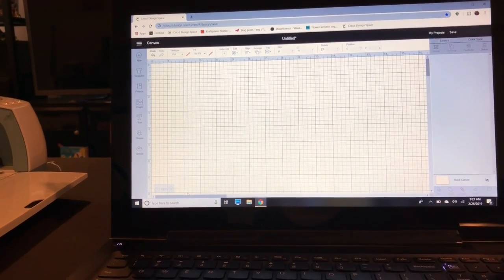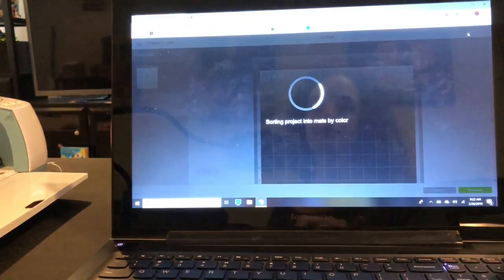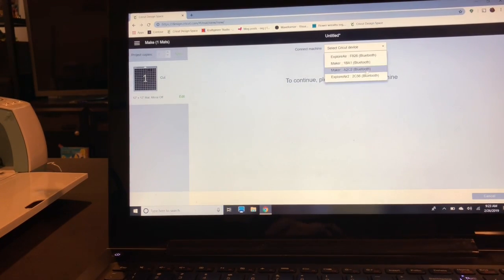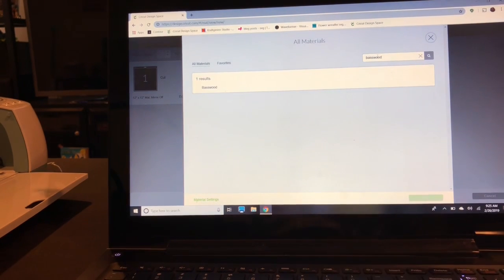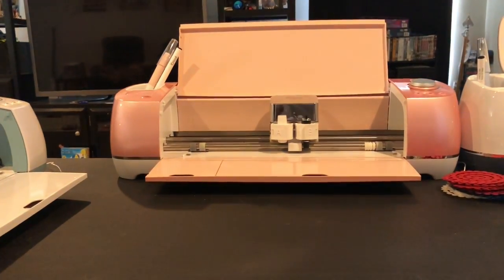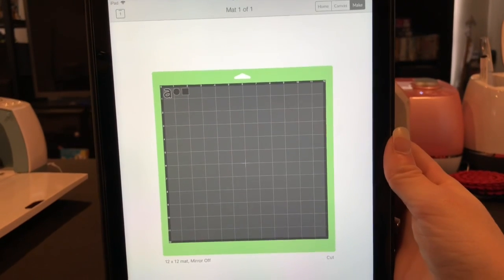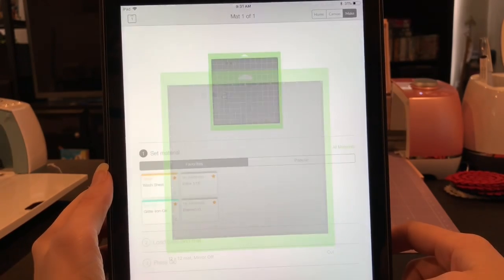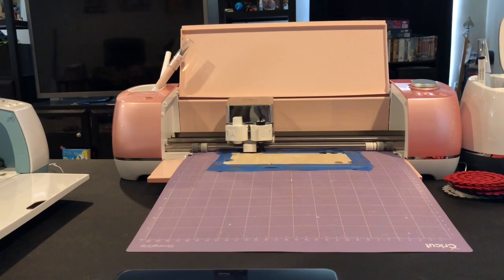Cutting 1/16 Basswood with Your Cricut Explore Series Machine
In this video I show you how to cut 1/16 basswood with your Cricut explore series machine. You will need a purple strong grip mat, a deep point blade and housing, and painters tape. My wood is from JOANNs.